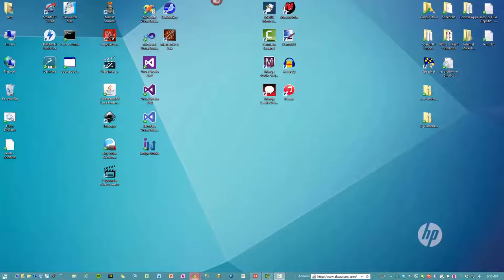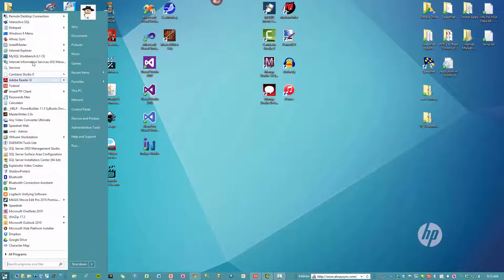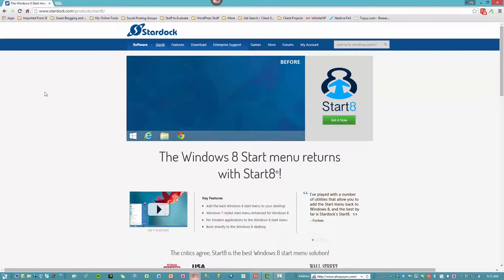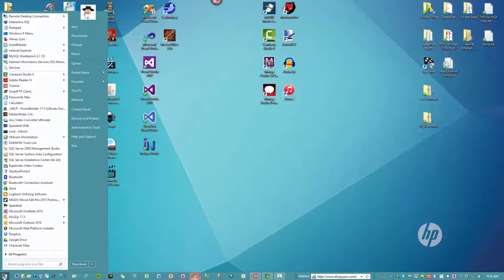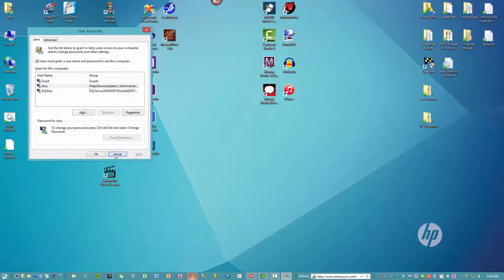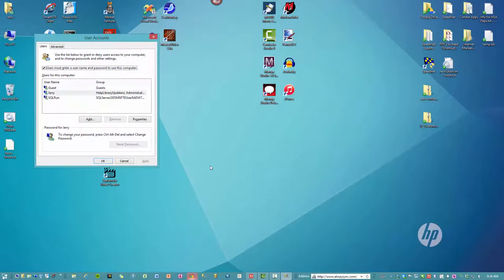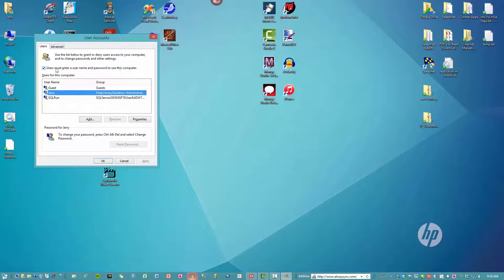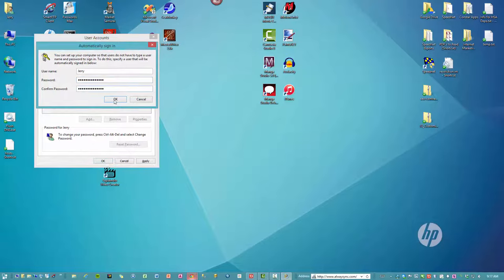How To Configure a User Account to Log On Automatically With Windows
This works with Windows 7, Windows 8, Windows 8.1, Windows 10, and Windows 11

There are times when you may want your computer to automatically log in to a specific Windows User account after a reboot. I can think of many reasons for this. Most particularly would be any special software that must be running at all times and runs only when a user account is logged in. Dropbox is the first thing that comes to mind. In some of my client's environments, we had some software that would run on servers but only if the console is logged in by an administrator account. In these and other cases - convenience, for example - you may want Windows to always log in as a specific user. Here's how you can set it up.